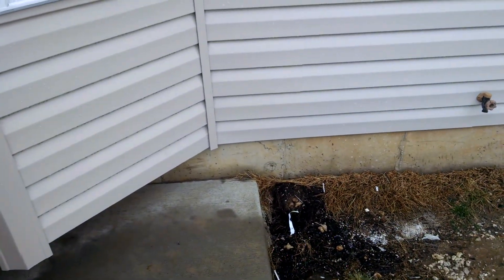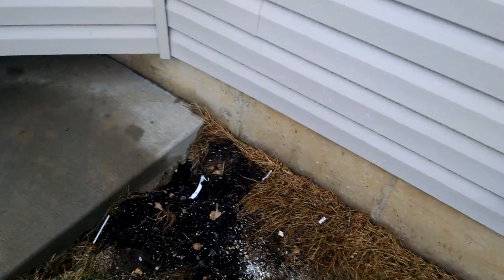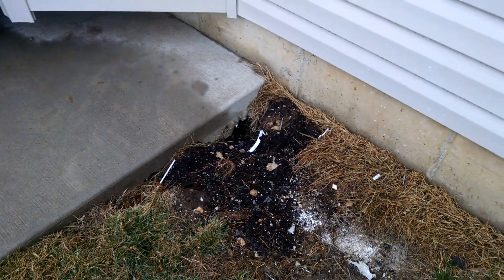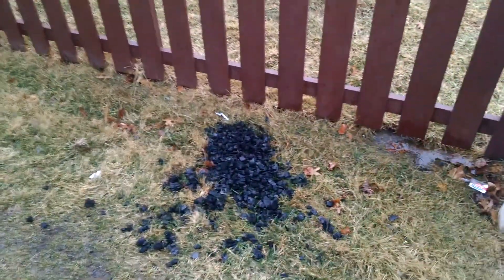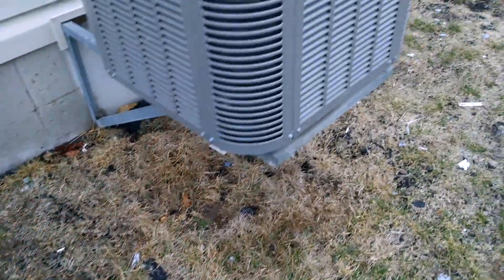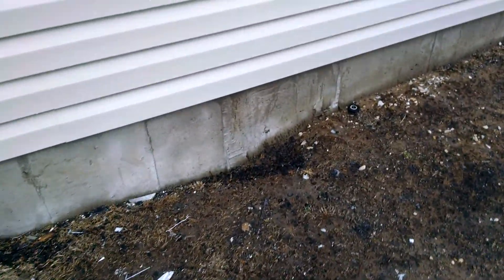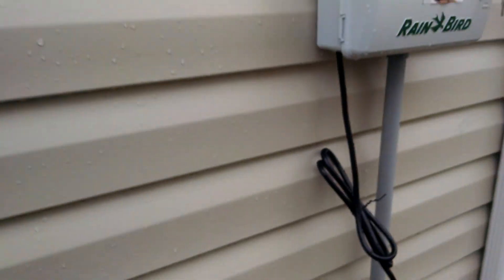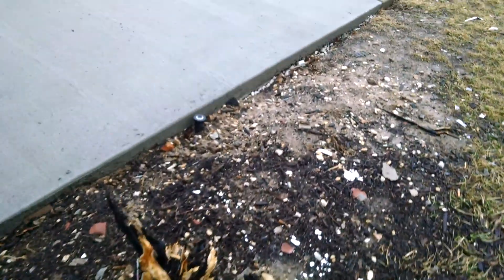Rehab Inspection After a House Fire - Bad Electrical-Bad Concrete-Char Dumped in Yard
Troy is inspecting rehab construction after the home suffered a fire, During the inspection Troy noticed that the char from the house has been dumped all over the property, the electrical outlet on the garage was not inset, and the cut lines on the concrete don't line up.